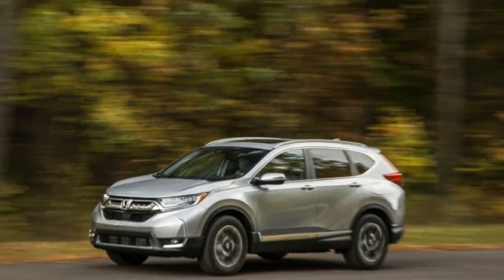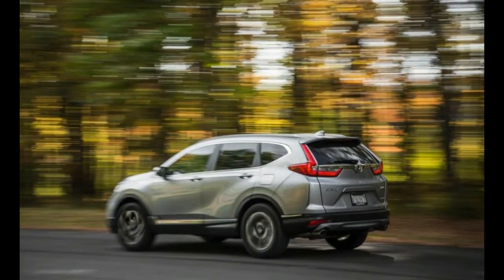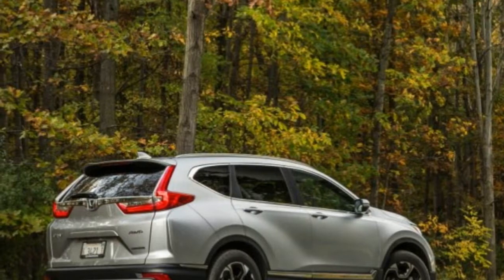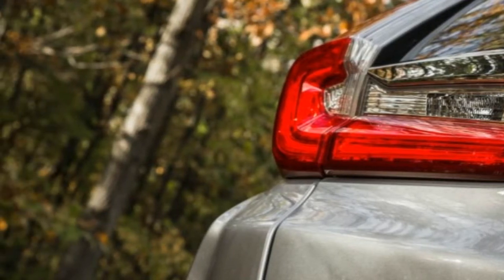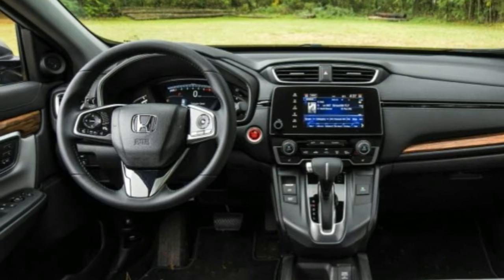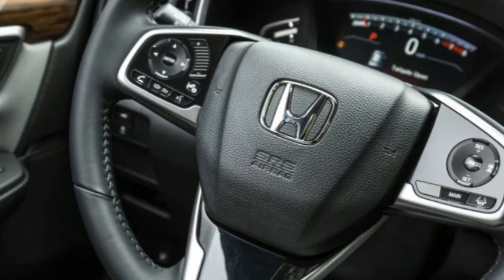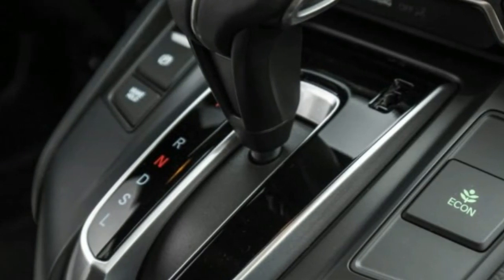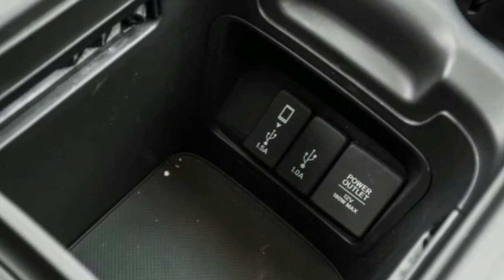[ WACTH ] THE BEST SELLING IN THE US PART 3 HONDA CR-V REVIEW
[ WACTH ] THE BEST SELLING HONDA CR-V REVIEW. As many a one-hit wonder has discovered, getting to the top of the charts is a cakewalk in comparison to how difficult it is to stay there. The key is to keep innovating without alienating loyal fans, and this applies to automakers as much as any pop-culture creator. Miscalculate when redesigning a satisfying vehicle and, well, remember the uninspired 2012 Honda Civic? Honda wasn’t about to risk alienating buyers of its top-selling CR-V crossover. With almost four million units sold since its 1997 introduction, it’s little surprise to find that the 2017 Honda CR-V, although entirely new, comes across as more of a thorough remix than an entirely new composition.

This fifth-generation CR-V, again built on a platform shared with the Civic, is slightly larger in every key dimension. The wheelbase is up to 104.7 inches from the previous model’s 103.1-inch measurement, overall length is up 1.2 inches to 180.6, width increases by 1.4 inches to 73.0, and height raises by 1.4 inches to 66.5. (Front-wheel-drive CR-Vs are 66.1 inches tall.) The rear spoiler and LED daytime running lights are now standard kit, while the choice of rolling stock is 17- or 18-inch aluminum wheels, skipping the steel 16-inchers that used to serve on base models. The AWD Touring example tested here wore the 18-inch wheels shod with 235/60 Hankook Kinergy GT all-season rubber.

A Familiar Tune

While the interior is familiar in terms of layout and ergonomics, the level of detail and quality of materials have been ratcheted up. Seats in the top-level Touring version are upholstered in leather that fits, feels, and looks better than most entries in this price class, and reserved faux-wood accents mingle nicely with a small amount of chromed plastic and brushed-satin finishes for a contemporary vibe. Kudos to Honda for restraint here—some other makes have succumbed to the urge to apply as many finishes as possible and ended up with The Brady Bunch living-room look, circa 1973. Cargo room behind the rear seat is now 39 cubic feet, 2 more than in the previous generation. Folding the rear seats flat makes for 76 cubes of space and can be done via handy levers set into the cargo-area walls; even better, the adjustable load floor can be configured to provide a flat floor and storage beneath. Up front, the center console benefits from improved cupholders and more storage.

In addition to all this interior goodness, we particularly appreciate the reintroduction of a rotary volume knob to the center stack as part of the 7.0-inch touchscreen infotainment system. Honda’s infotainment touchscreens require patience, and we’re pleased that operating one of the most essential functions has been “dumbed down” for the greater good. Equally encouraging is the effort to reduce interior noise levels; we measured 69 decibels at a steady 70-mph cruise, a 2-decibel decrease in ambient interior noise levels over a previously tested 2015 CR-V Touring AWD.

Hit-Making Power

The most dramatic departure from the CR-V’s hit-making formula can be found under the hood. A turbocharged 1.5-liter engine comes as standard issue in EX, EX-L, and Touring trims, while the base LX carries over the previous model’s naturally aspirated 2.4-liter four-cylinder. Similar to the turbo 1.5-liter found in the current Civic, the CR-V’s has a slightly lower compression ratio (10.3:1 in the CR-V versus 10.6:1 in the Civic) and higher boost pressure to generate 190 horsepower and 179 lb-ft of torque. That’s 5 horses more, but 2 lb-ft less torque, than the former 2.4-liter made, yet it’s a significant 16 horsepower and 17 lb-ft more than this engine produces in the Civic.

Honda also updated its all-wheel-drive technology with a variable system capable of distributing torque fore or aft based on acceleration, wheelspin, throttle position, and steering-wheel angle. We found it seamless and virtually transparent in operation, detecting a shift in torque only during abrupt throttle inputs while cornering.